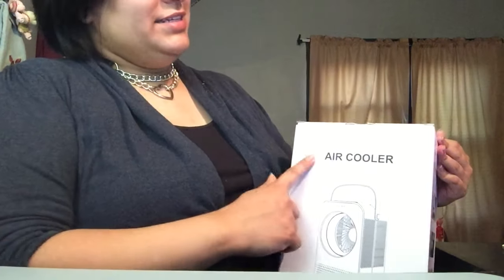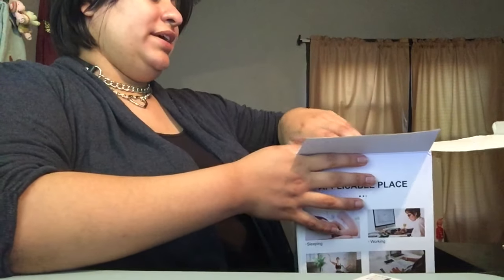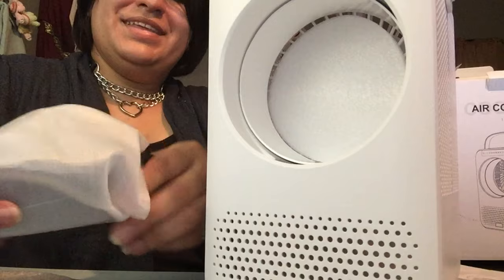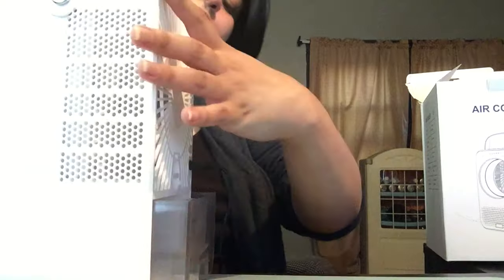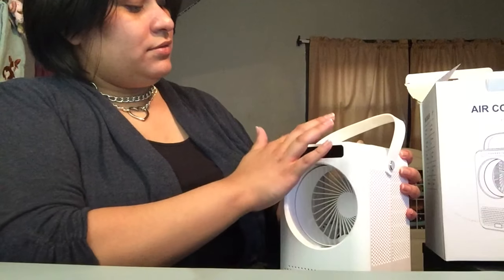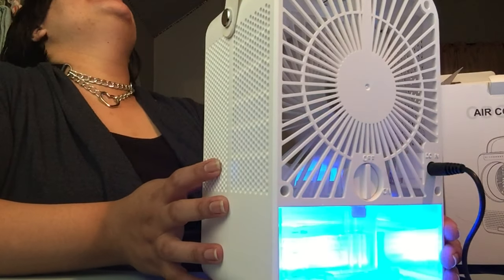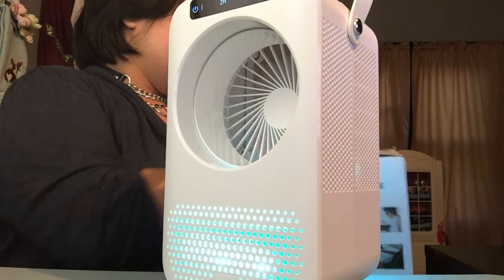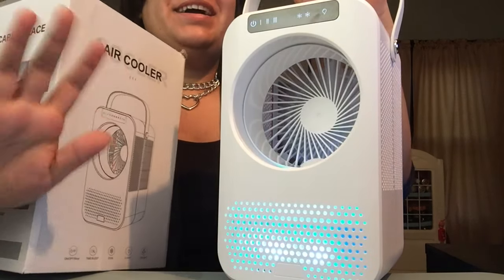Unboxing Air Cooler from Amazon Prime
Portable Air Conditioner Fan, 600ML Personal Mini Evaporative Air Cooler with 3 Speeds & 2 Misting, Humidifier Misting Fan with LCD Display, Air Circulator Desk Fan for Home Office Bedroom, White
by HongYiQiao

iMovie

Music;
CareFree